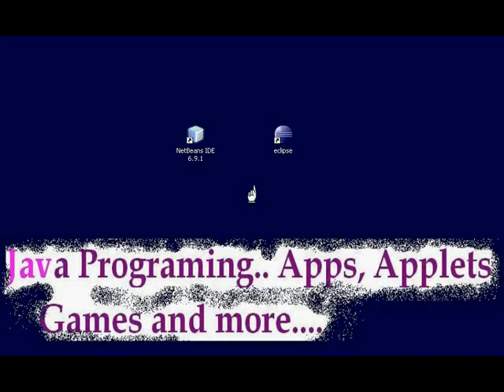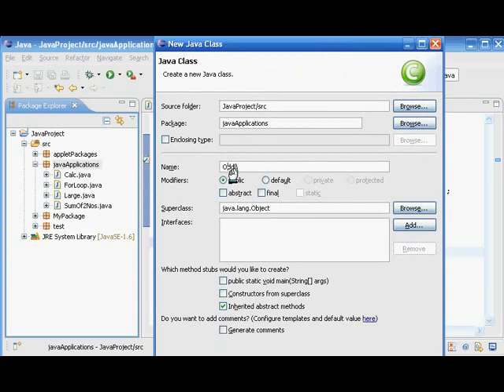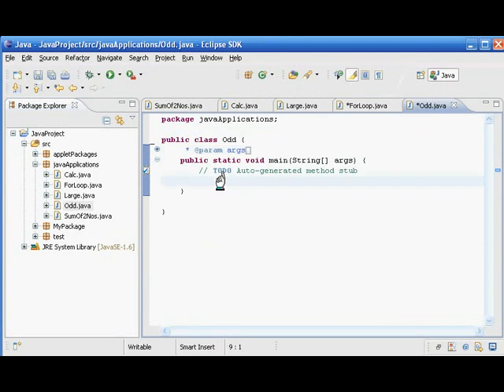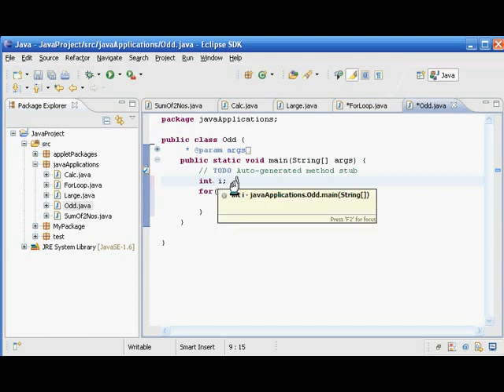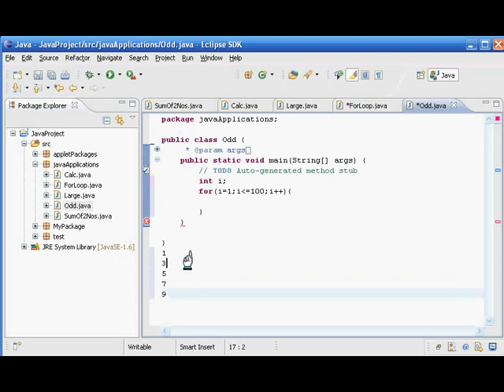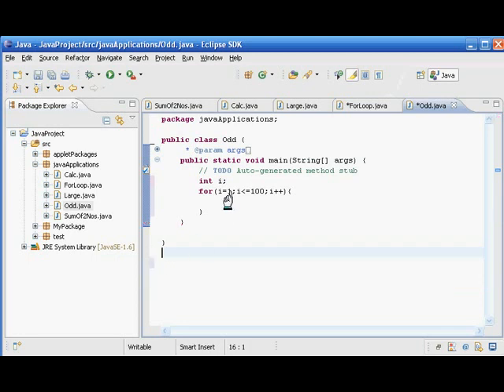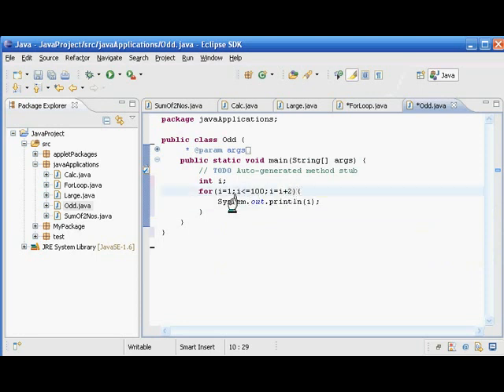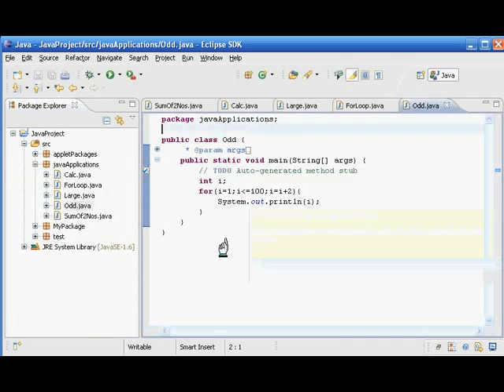Java Application Program - 6 print series of odd numbers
Java Program to print the series of odd numbers, using for loop
programmering af computere tietokoneen ohjelmointi programmation informatique tietokoneen ohjelmointiკომპიუტერის პროგრამები Programmierung Προγραμματισμός ηλεκτρονικών υπολογιστών תכנות מחשבים कंप्यूटर प्रोग्रामिंग számítógépes programozás programmazione di computer 컴퓨터 프로그래밍 computatrum vestibulum pengaturcaraan komputer calculator de programare Rekenaarprogrammering программирование programación de ordenadores datorprogrammering การเขียนโปรแกรมคอมพิวเตอร์ bilgisayar Programlama کمپیوٹر پروگرامنگ  Pemrograman Cبرنامه نویسی کامپیوتر  计算机编程 برمجة  máy tính Lập trình الكمبيوتر